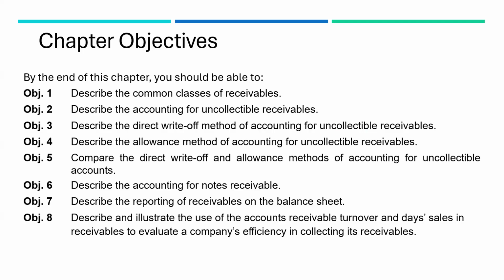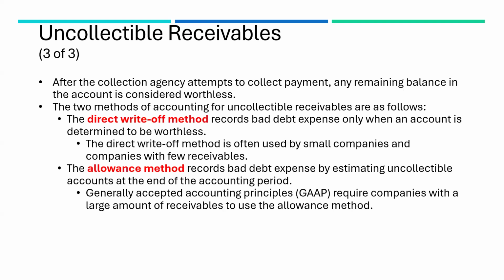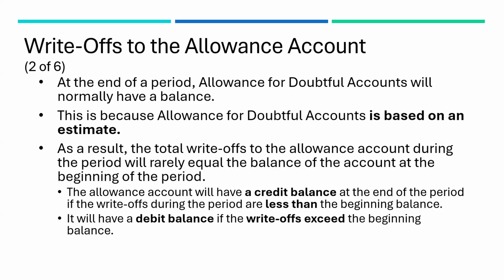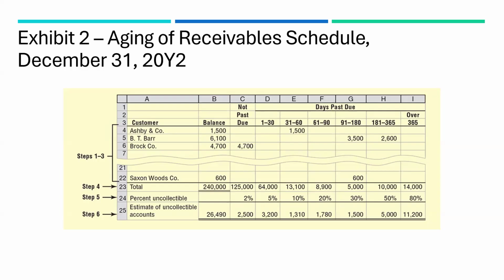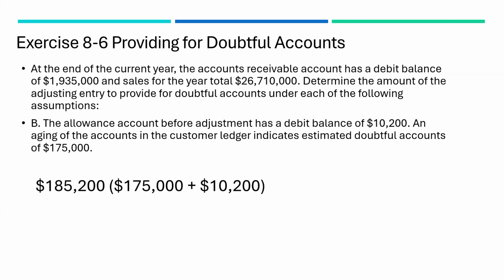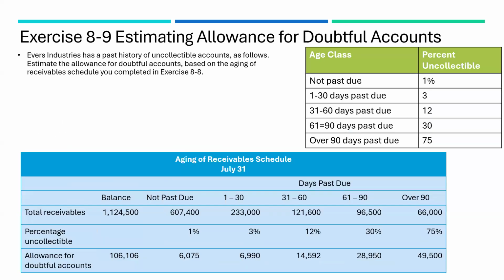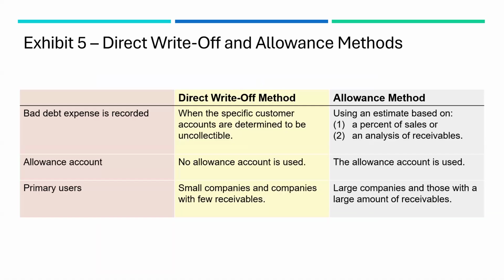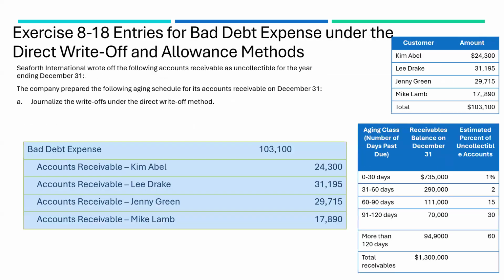Financial Accounting Cengage Ch8 Pt1 - Receivables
In this lecture, we begin Chapter 8 of Cengage Financial Accounting by exploring how companies account for uncollectible receivables. We discuss the difference between the direct write-off method and the allowance method for recognizing bad debts and demonstrate how to calculate and record bad debt expense and the allowance for doubtful accounts under each approach.

We also cover two key estimation techniques used with the allowance method—the percent of sales method and the analysis of accounts receivable (aging method)—showing how each affects the income statement and balance sheet. All related journal entries are explained step by step, including the recording of bad debt expense, write-offs, and recoveries.

By the end of this session, you will understand how businesses estimate and record expected credit losses, maintain accurate receivables balances, and comply with the matching principle.